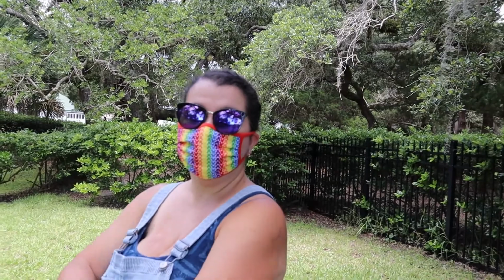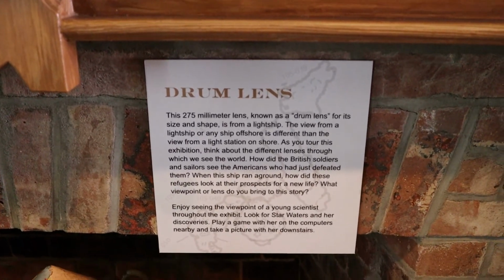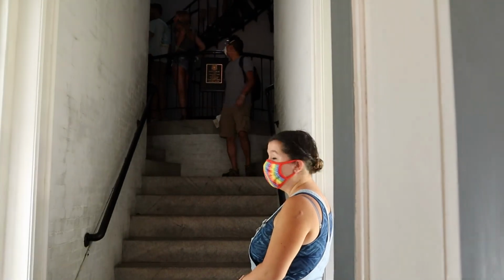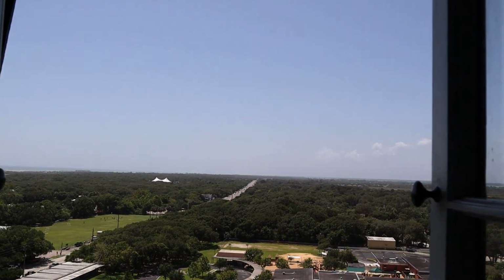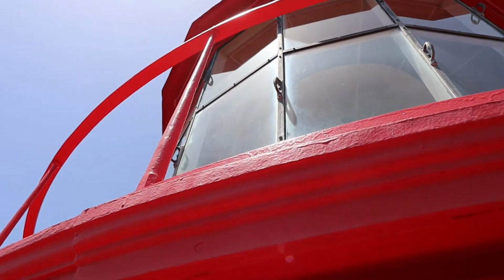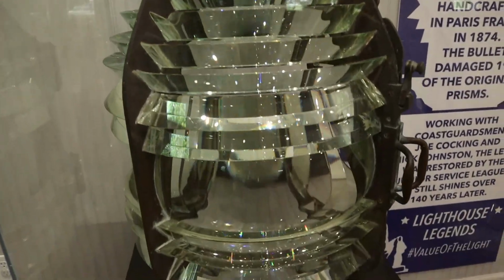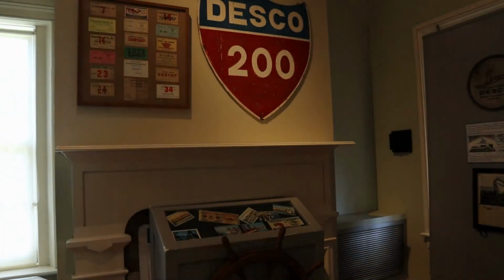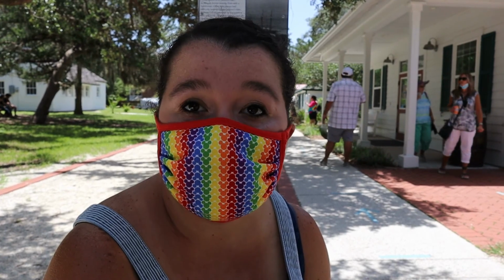St. Augustine Lighthouse and Maritime Museum after Covid-19 | Climbing 219 Steps in a Mask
Join us as we take a tour of the St. Augustine Lighthouse and Maritime Museum. We will explore the beautifully restored buildings and well kept grounds as well as climbing the 219 steps to the top. We will take a look at the Covid-19 precautions that have been put into place at this attraction. Find out why this is one of our new favorite places to visit in St. Augustine. The view at the top is well worth the climb (even in a mask).

Hello! Welcome to Linton Life. We are a family of three made up of Josh, Lindsay, and Chase originally from Ohio and now living in Orlando, Florida. We love going on adventures and trying new things. We are passholders at all of the area theme parks and would love to take you with us if you need your Disney or Universal fix. We are campers and love exploring the wild outdoors and different campgrounds. We will also be posting more personal videos about our family including our adoption and infertility stories.
Tell us what you want to see. We are an open book and will answer your questions and will post the kinds of videos you want to see.